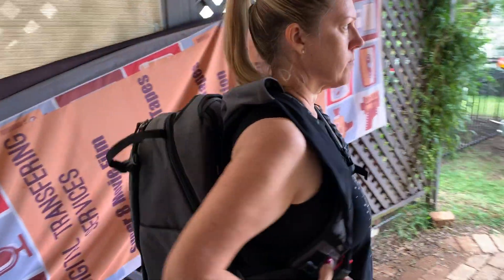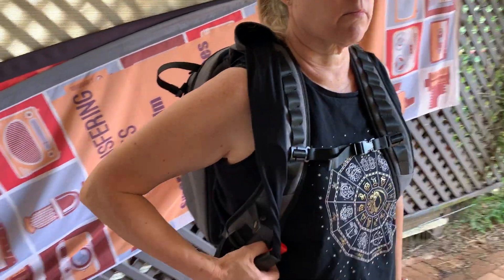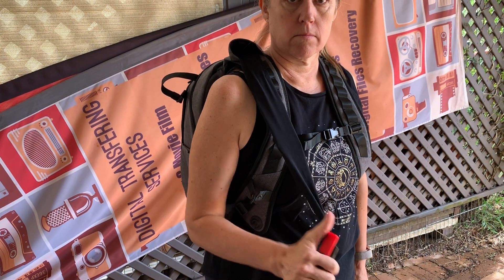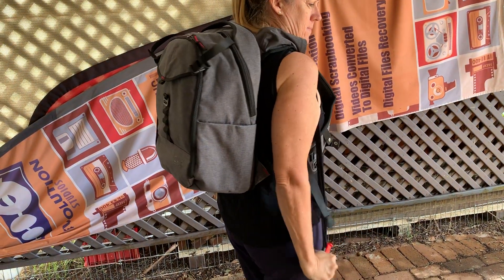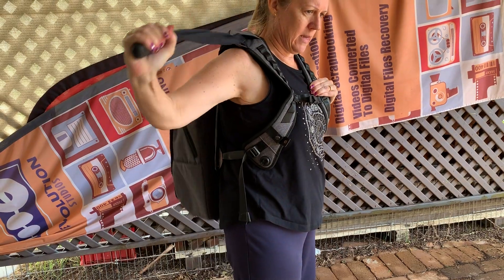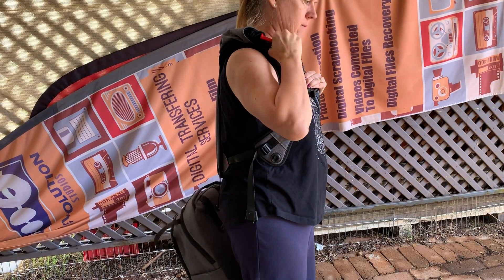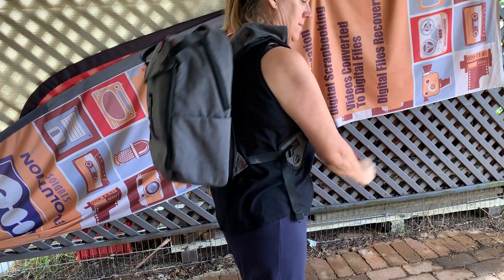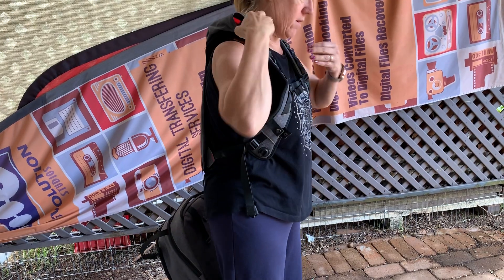Wollfe Backpack Failure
Showing how a Wolffe Back Pack fails to lock in after being disengaged from its position on the back. The backpack refuses to lock back into place.